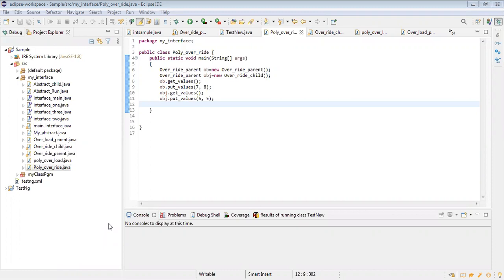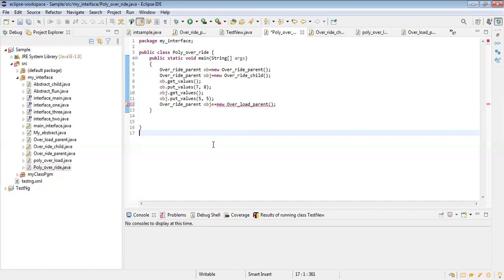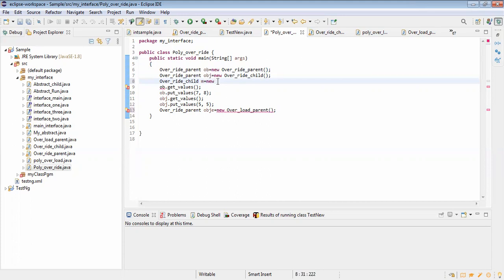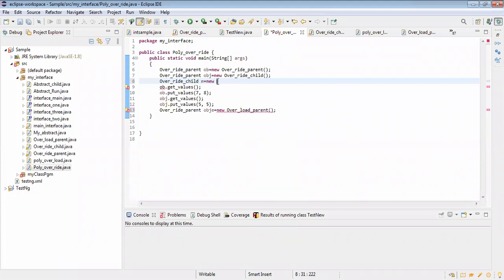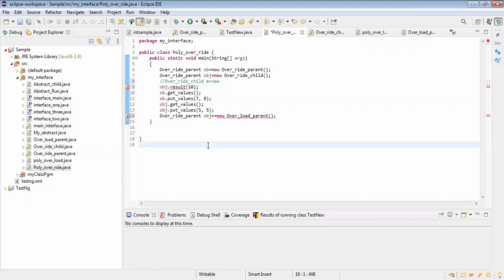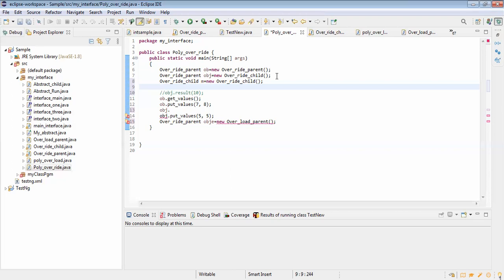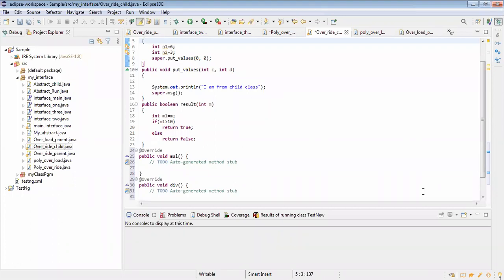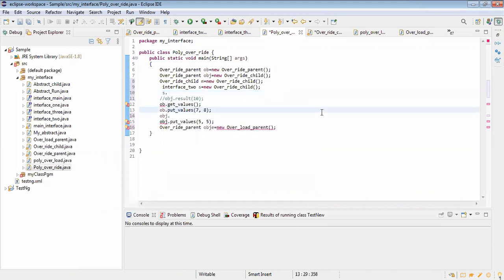Runtime Polymorphism by Moulali | Part 24 | QO-BOX